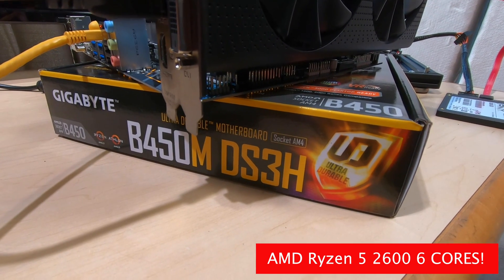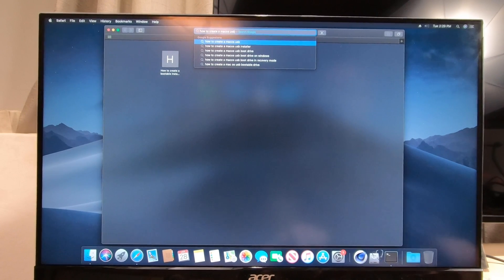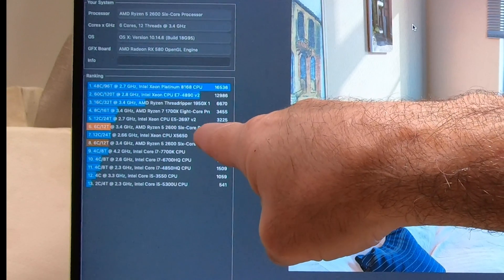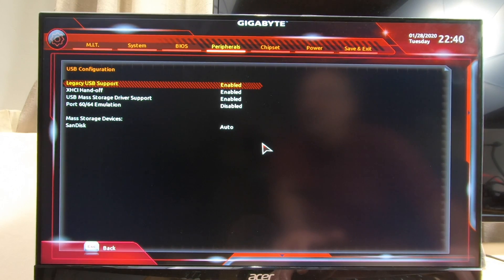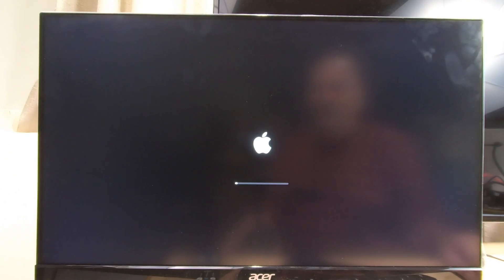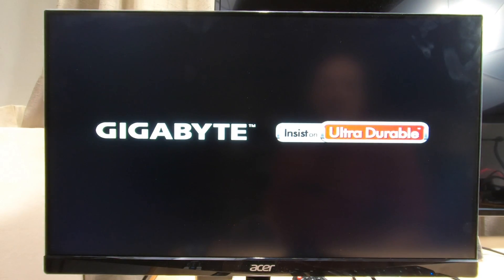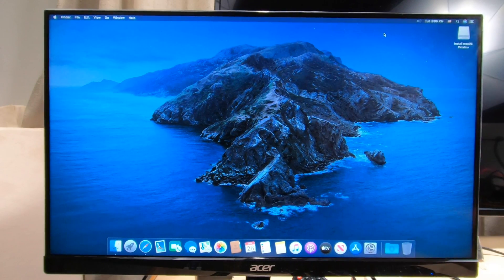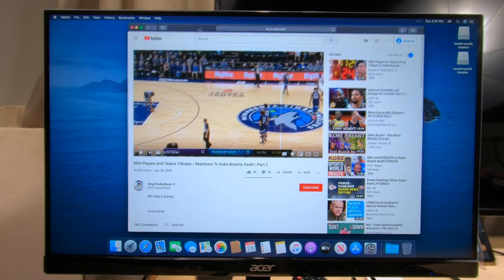Budget AMD Ryzen Hackintosh Build Includes EFI File | 2020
This EFI will only work on Mojave or Catalina 10.15.1. Try this EFI and video for Newer version of Catalina

This is a complete build including:
AMD Ryzen 5 2600 CPU
Gigabyte B450M DS3H Motherboard
Sapphire Pulse Radeon RX 580 8GB Graphics Card
16GB DDR4 Memory
240GB SSD Hard Drive
Roswell Mini Tower Case
450 Watt Power Supply
EFI File (Generate new serial numbers under SMBIOS in Clover Config for Facetime, iMessgae and APP store to work correctly)